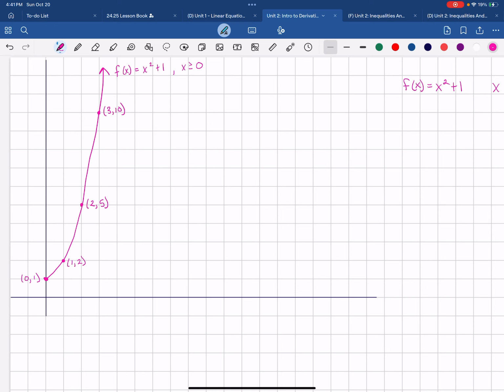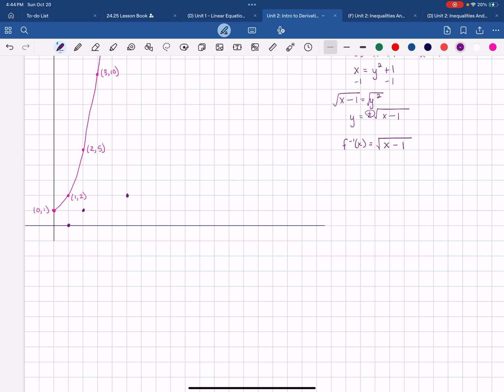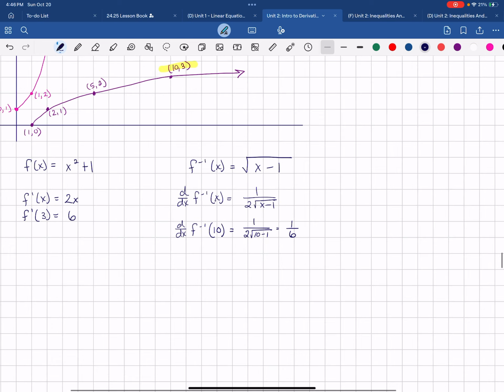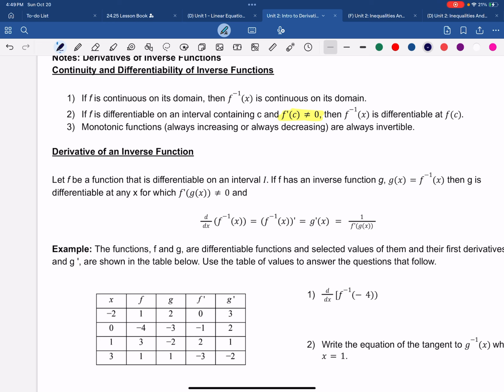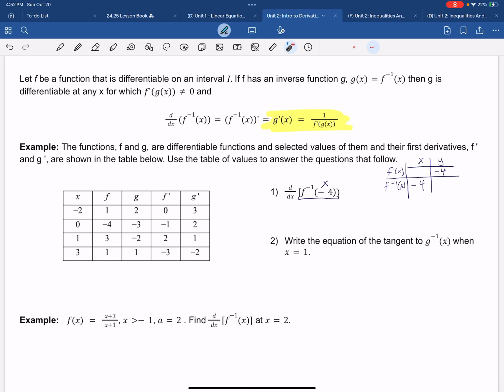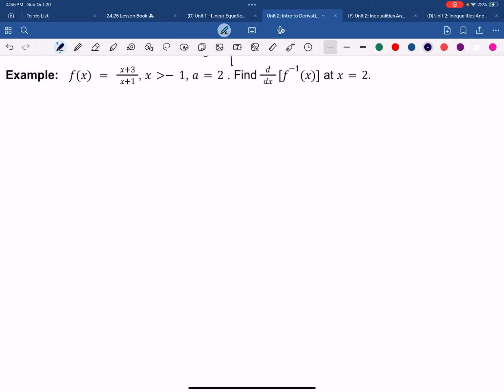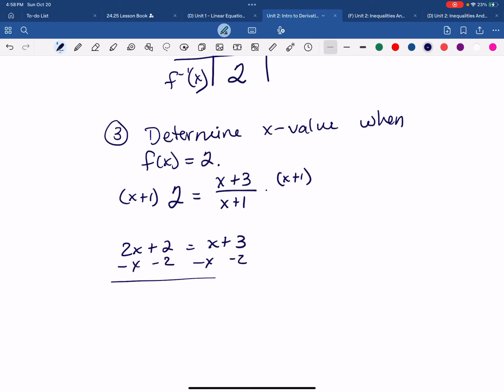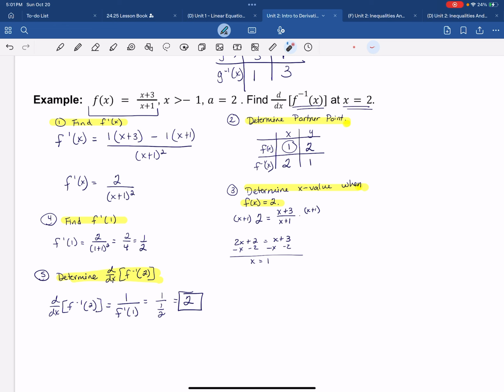Derivative of Inverse Functions